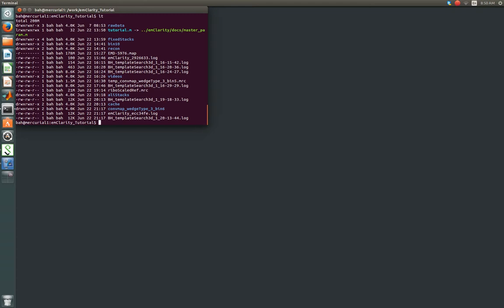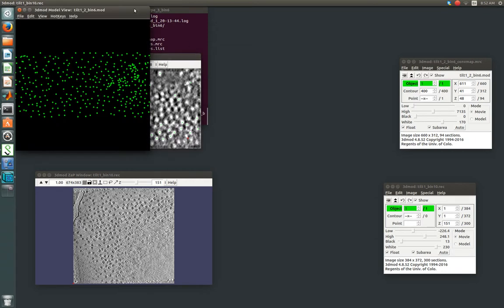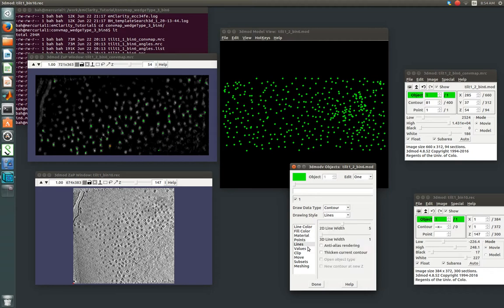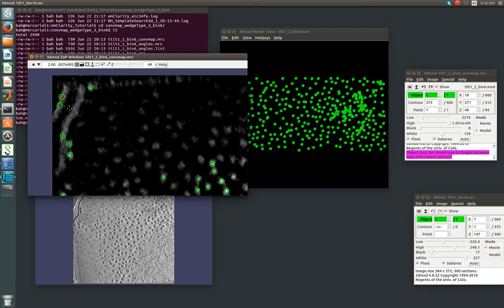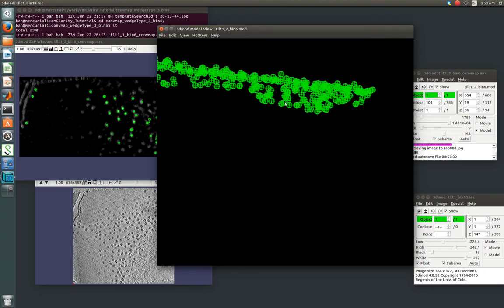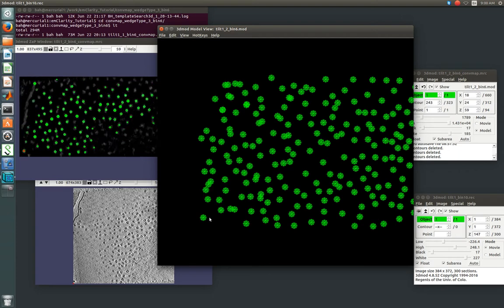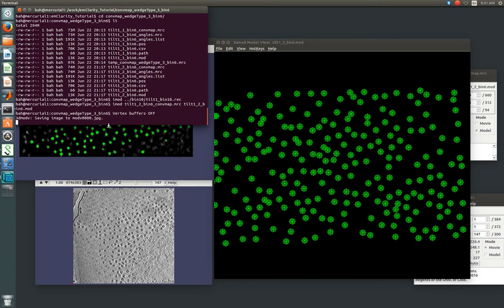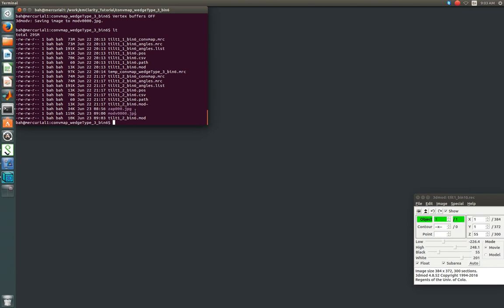template matching - editing the results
Using the real space image, cummulative convolution map, and 3d model, rapidly edit template matching results.